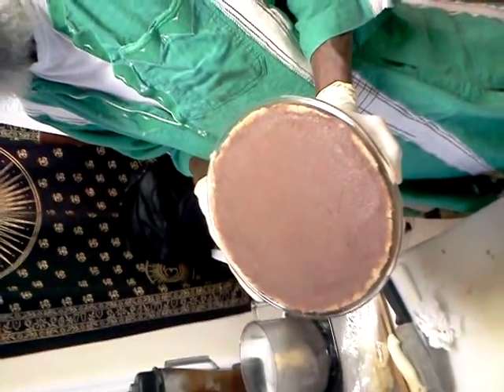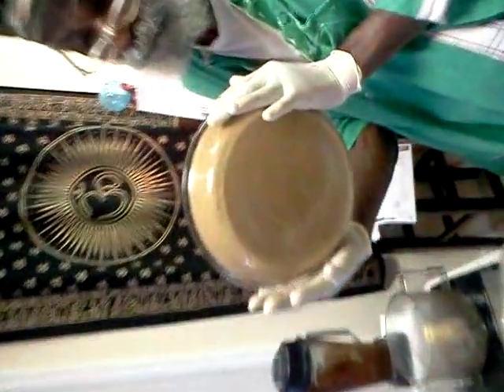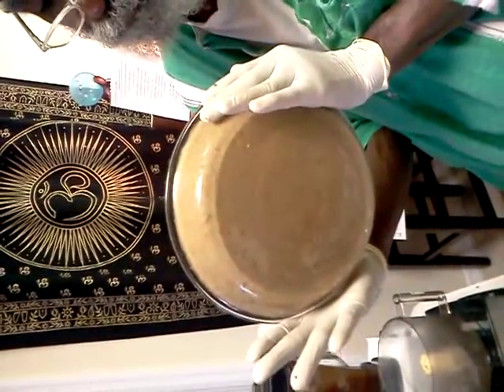Baba Pearson sweet potato pie